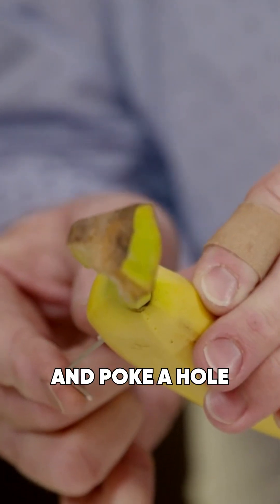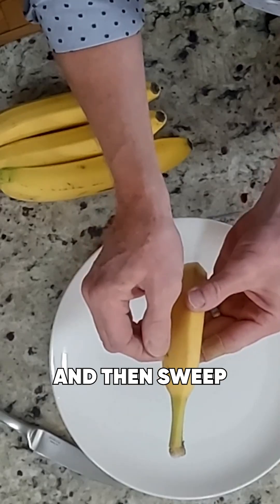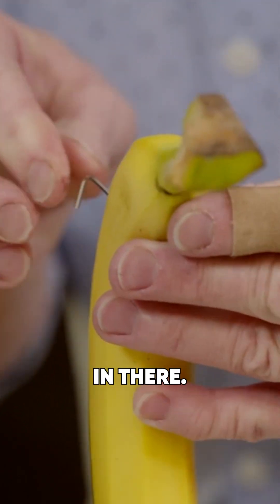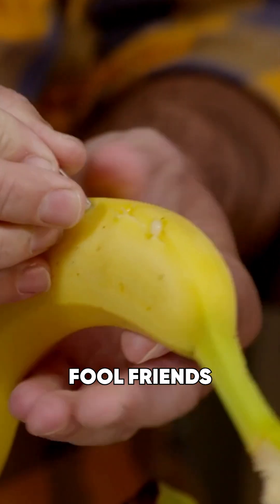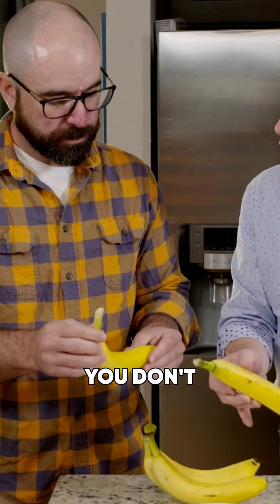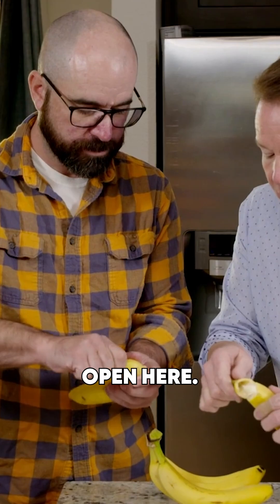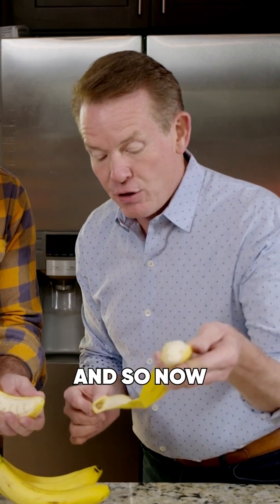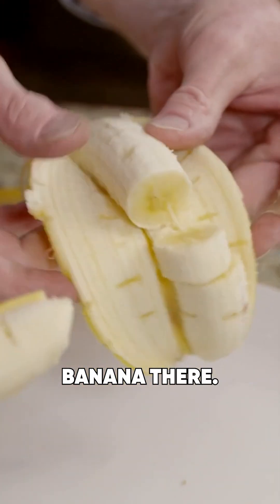Pre-Sliced Bananas?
Other Channels…